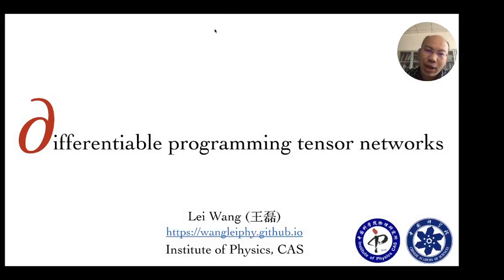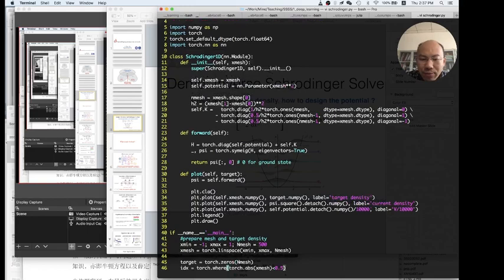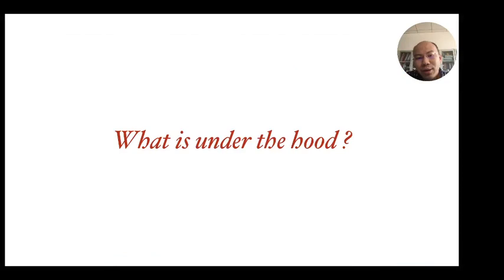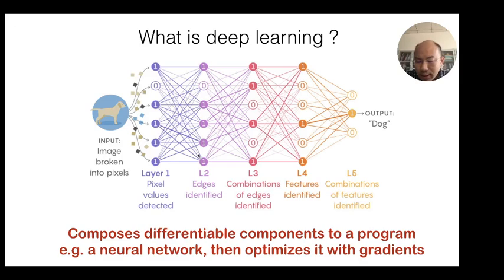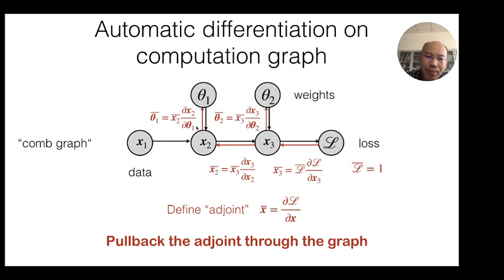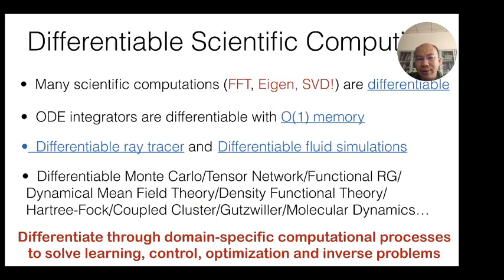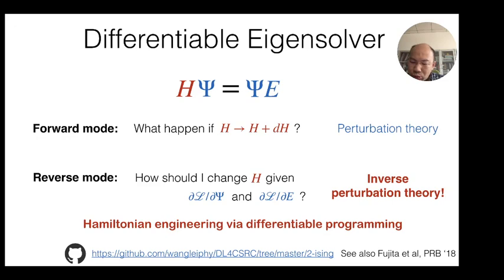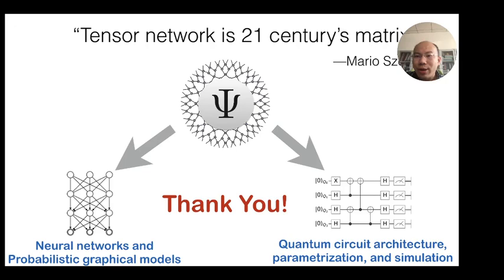Differentiable Programming Tensor Networks - Lei Wang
Lei Wang, Institute of Physics, Chinese Academy of Sciences
10/23/20 Quantum-inspired Machine Learning